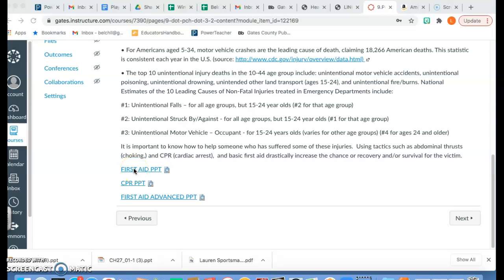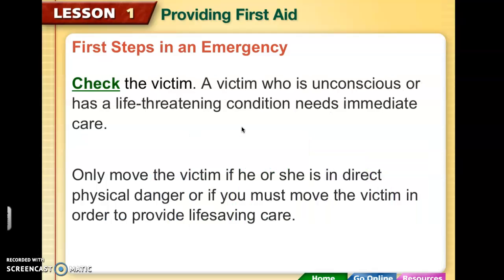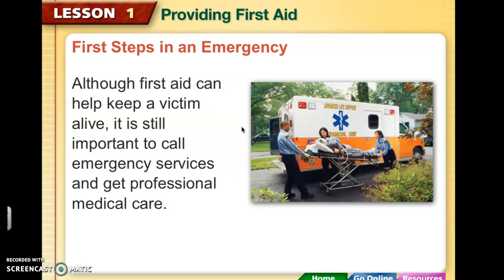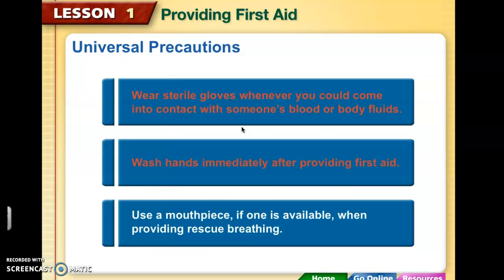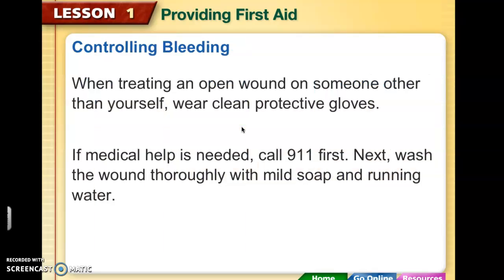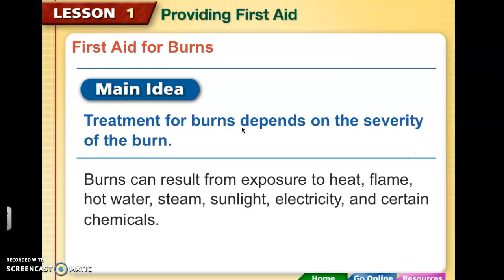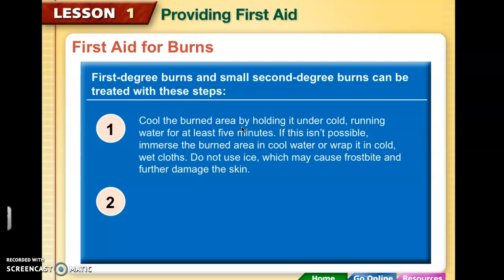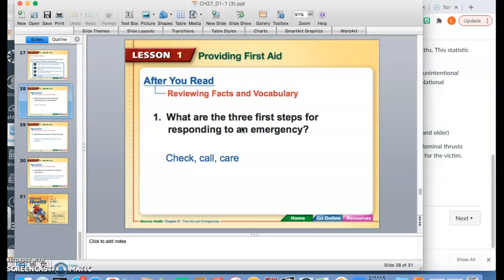9.PCH.3.2 Content Basic First Aid